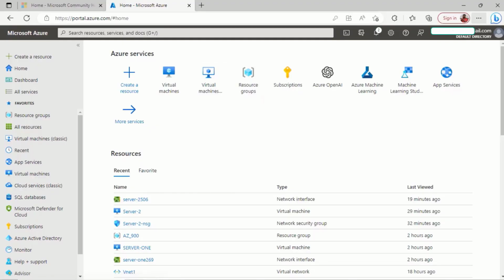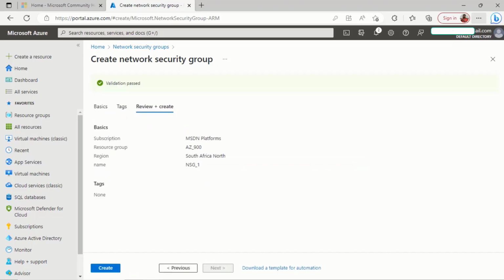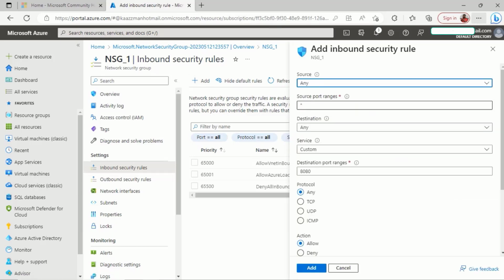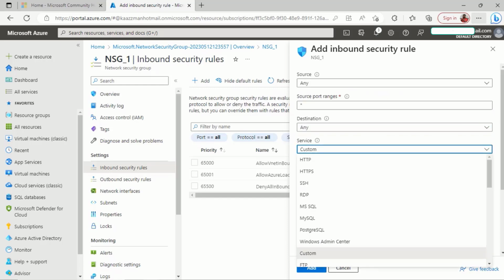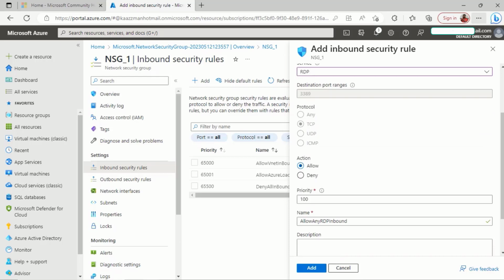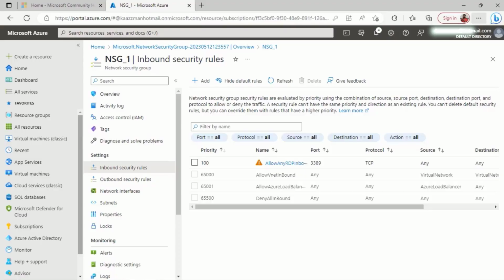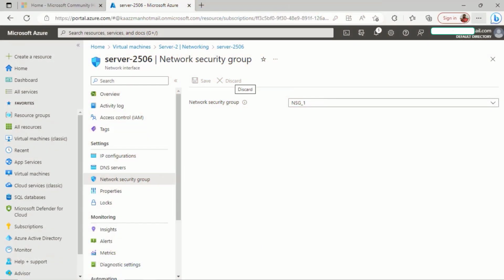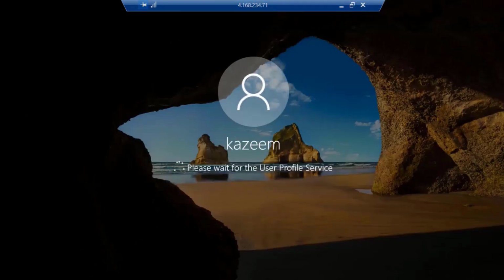AZ-900 - Setting up Azure Network Security Group (NSG) | Microsoft Azure Fundamentals